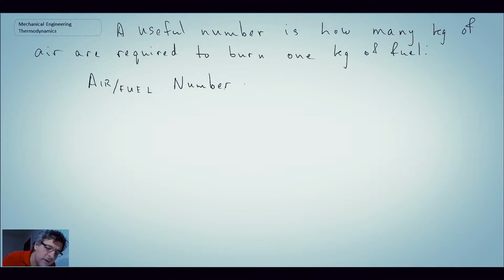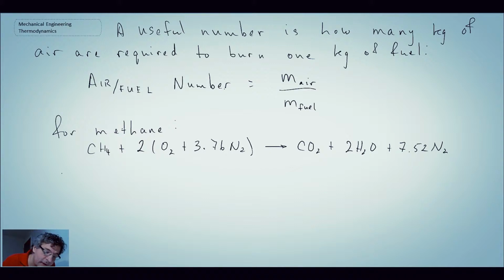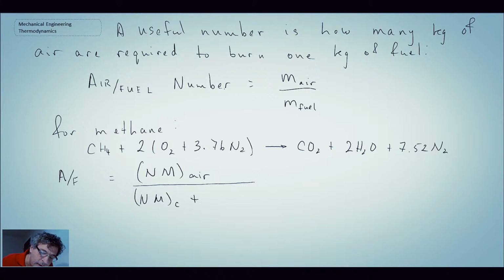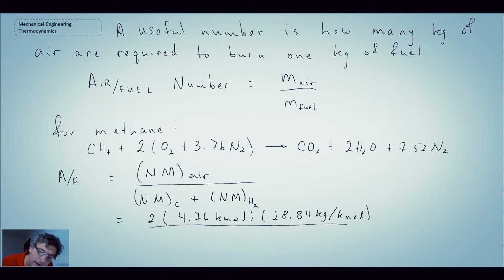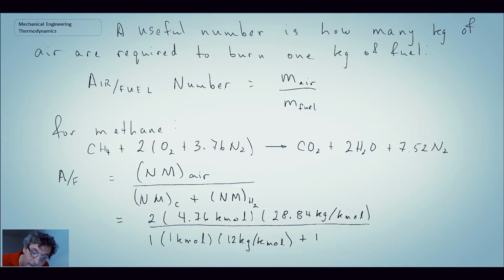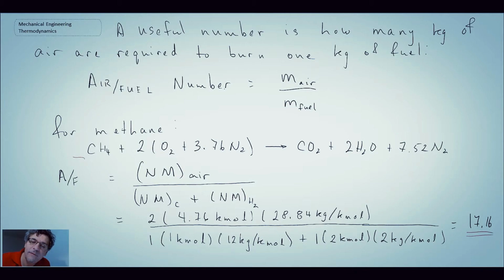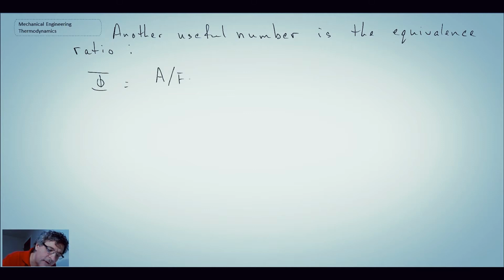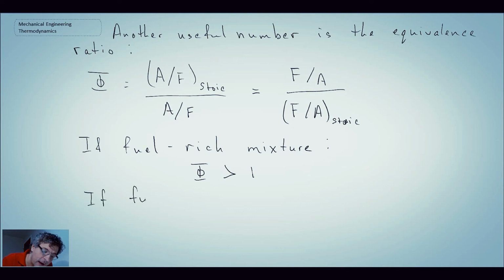Mechanical Engineering Thermodynamics - Lec 31, pt 5 of 5: Air / Fuel and Equivalence Ratio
Mechanical Engineering Thermodynamics - Lec 31, pt 5 of 5: Air / Fuel and Equivalence Ratio...(كورس ديناميكا حرارية)
source: Cengel and Boles, Thermodynamics, 3rd Edition